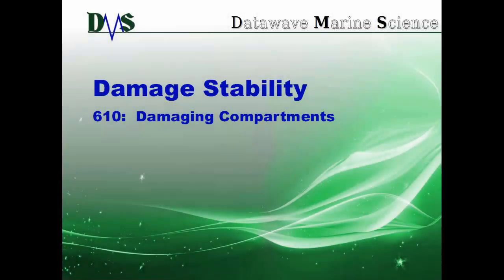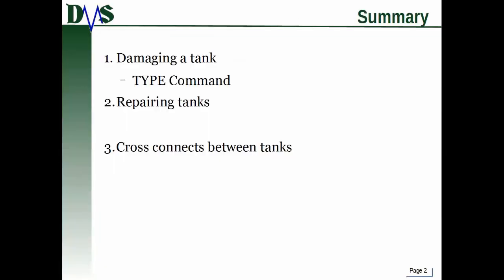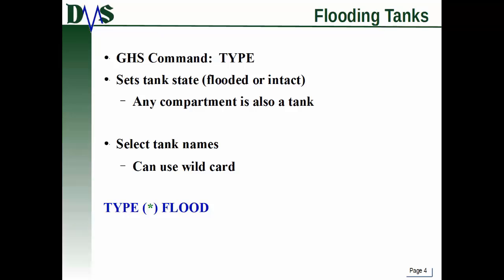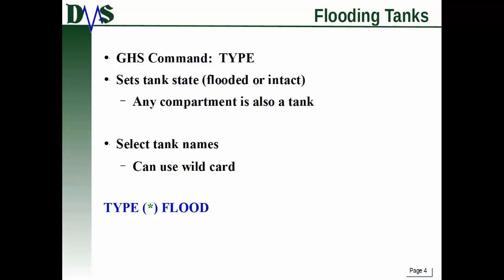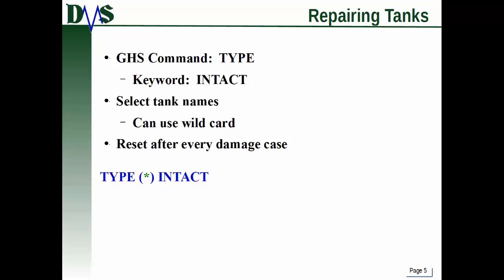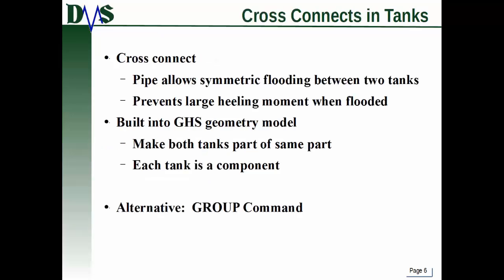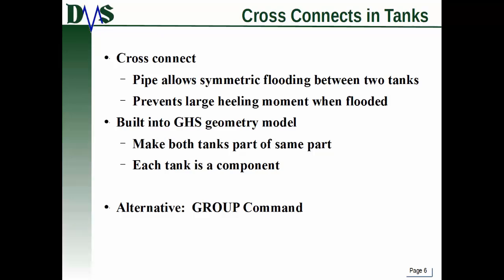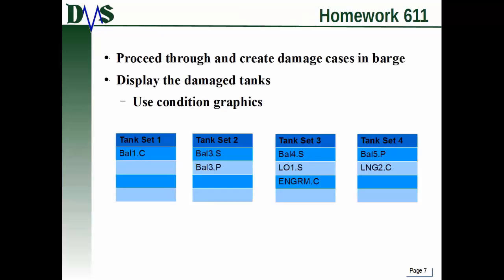610 GHS Damaging Compartments (Improved Audio)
How to damage compartments in GHS.  This includes flooding compartments and restoring them to intact status.